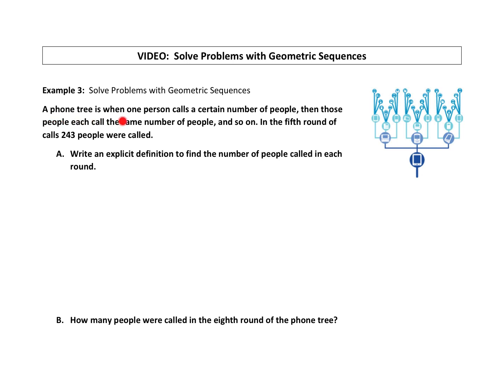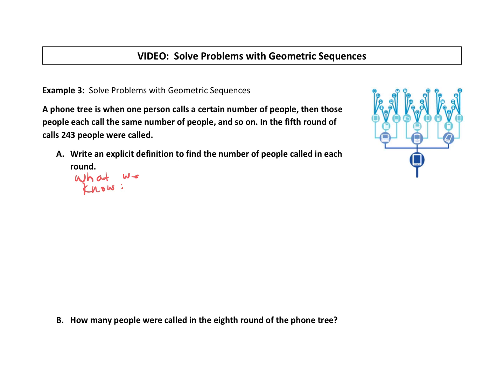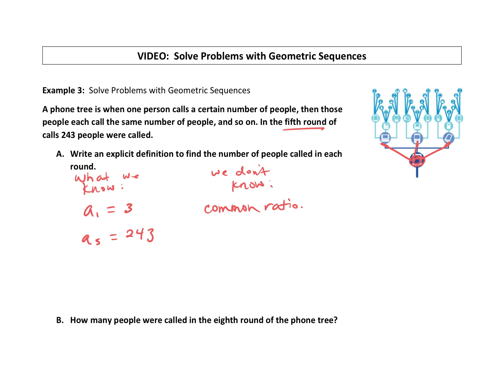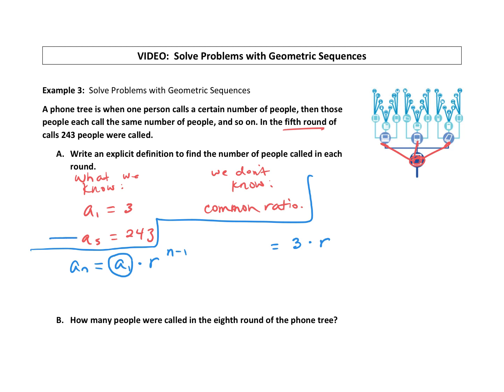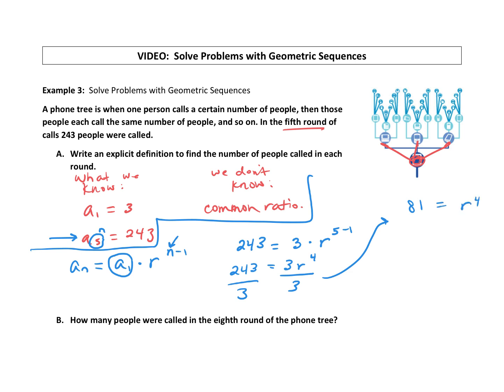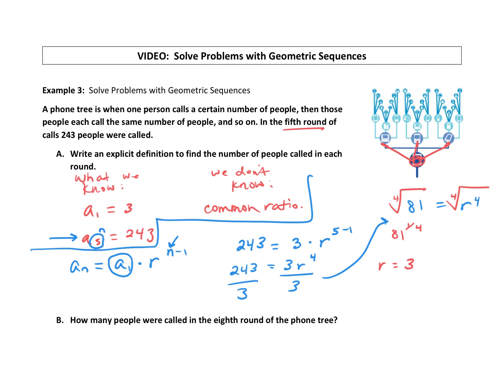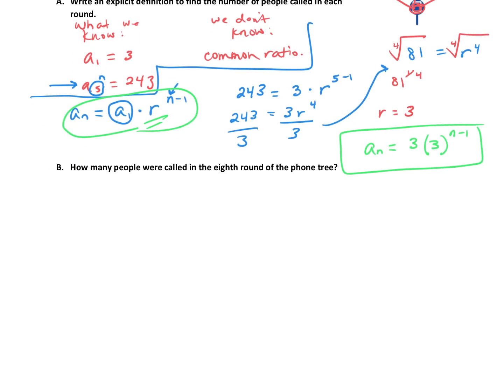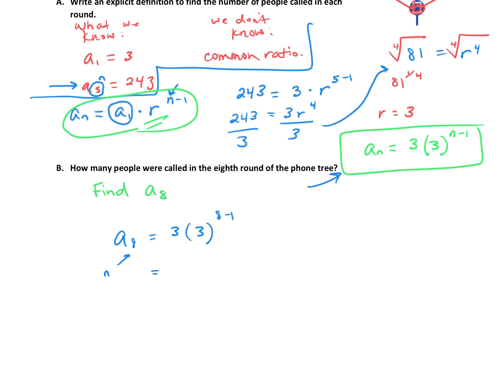Solve Problems with Geometric Sequences